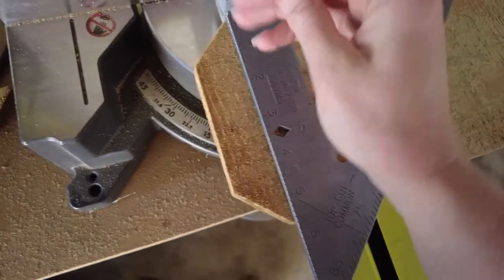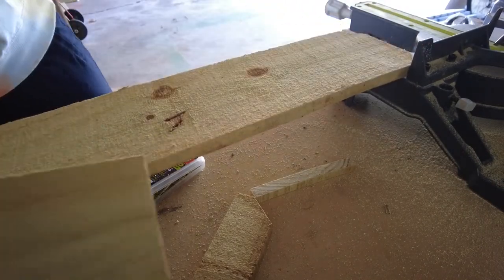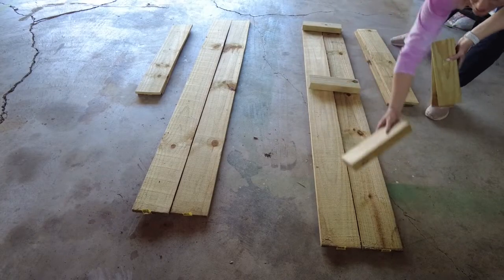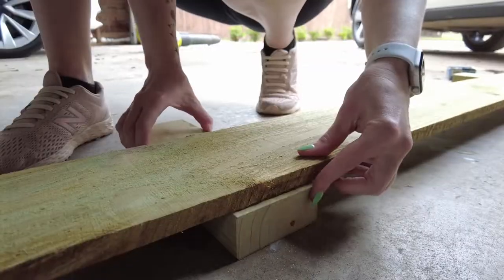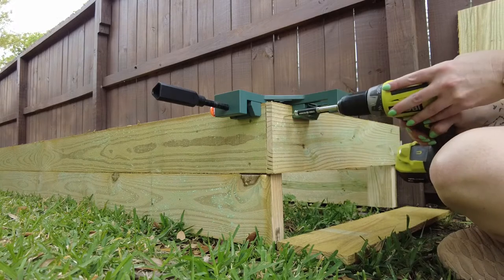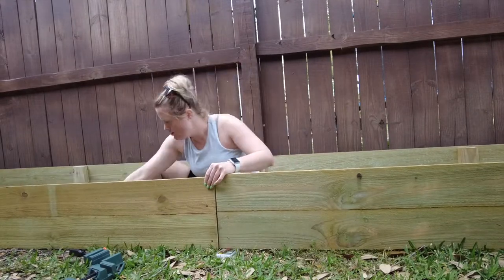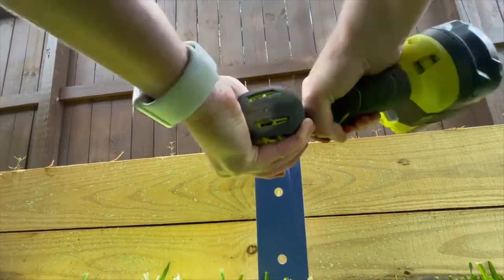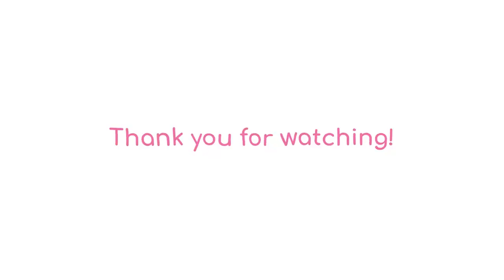DIY Raised Garden Beds From Cedar Fence Pickets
Learn how to build DIY raised garden beds using inexpensive cedar fence pickets!

Product Links:

Fence Pickets (6 per bed)
2x4 supports (1 per bed)
Outdoor Screws
Miter Saw
Power Drill
Corner Brackets